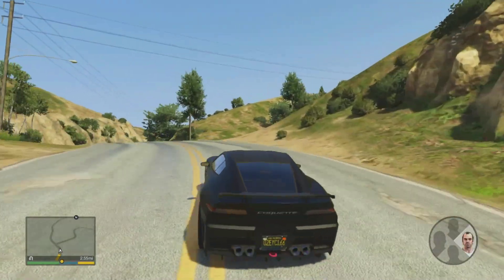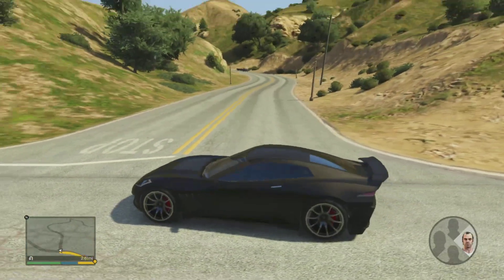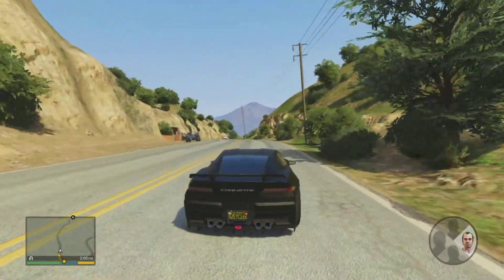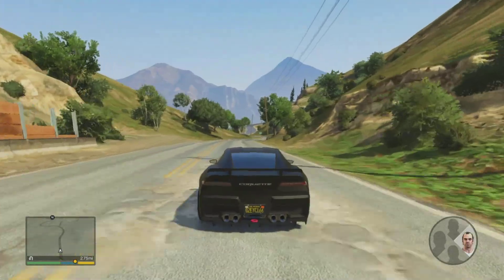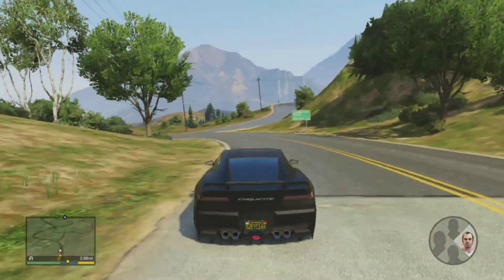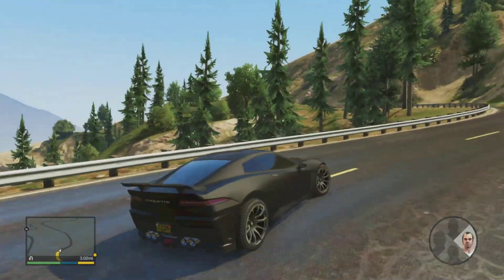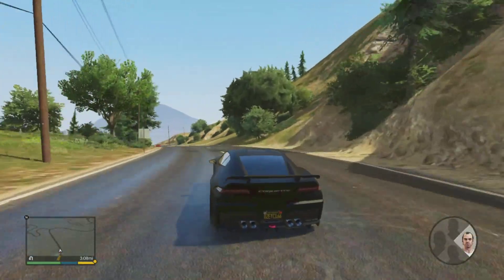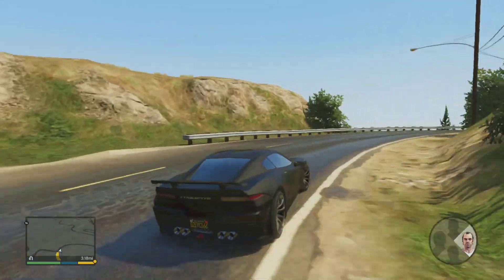GTA 5 - $200,000 Car!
Bad ass car! 300 Likes!?
Other awesome pages on the web!
I also want to say thank you to every single individual watching this video. Without your continuous support none of this would be possible. I promise you I will continue to bring awesome videos and nonstop entertainment. Trust me it helps me out ❤